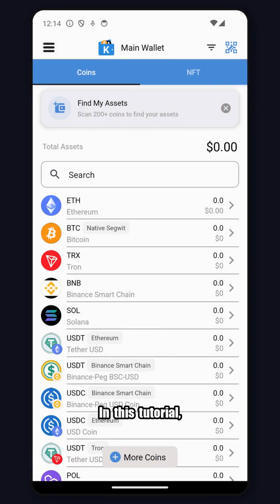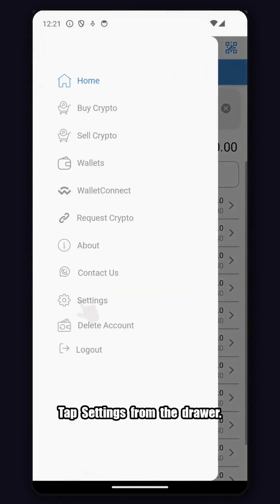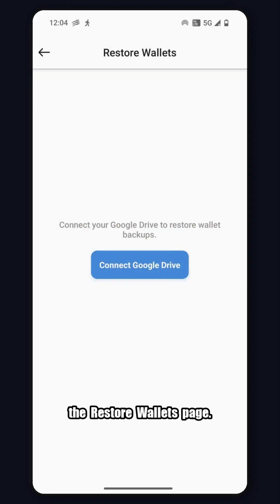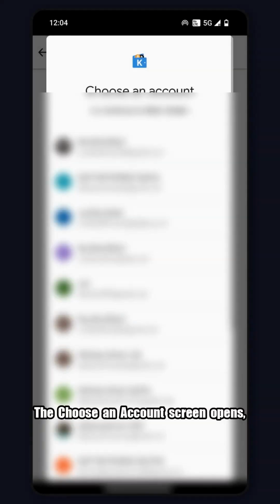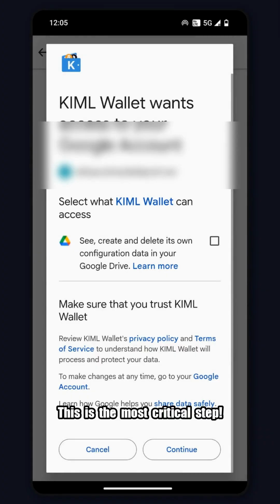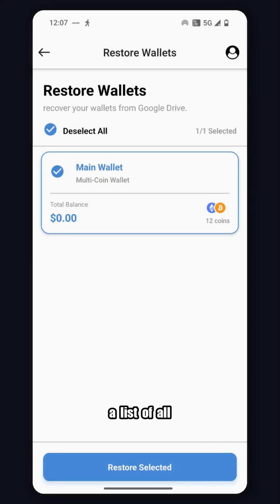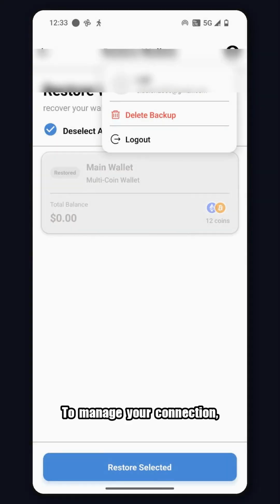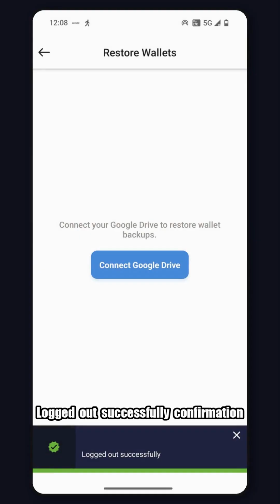How to Restore Wallets from Google Drive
In this tutorial, you'll learn how to restore your wallets from Google Drive in KimlWallet. This is useful when you've switched to a new device, reinstalled the app, or simply need to recover your wallets from a previous backup.

[Step 1] Navigation: Home → Restore Wallets
This is the KimlWallet home screen showing all your crypto assets. Tap the hamburger menu icon in the top-left corner to open the navigation drawer. Tap Settings from the drawer. Give it a moment for the Settings page to load. Now scroll down past Account Settings, Security, and the General section. Keep scrolling until you reach the Wallet Settings section near the bottom. Tap Restore Wallets.

[Step 2] Restore Wallets — Connect Google Drive
You'll arrive at the Restore Wallets page. Tap the blue Connect Google Drive button to link your Google account and access your backed-up wallets.

[Step 3] Important Step — Checkbox Warning
An Important Step dialog appears — pay close attention. When signing in with Google, you must CHECK the checkbox to allow the app to access its own folder in Google Drive. This is crucial for restoring your wallets. Tap I Understand, Continue to proceed.

[Step 4] Choose Google Account
The Choose an Account screen opens, showing all the Google accounts on your device. Tap the account that you previously used to back up your wallets.

[Step 5] Sign in to KimlWallet — Confirm

[Step 6] Google Drive Access — Check the Checkbox
This is the most critical step! You'll see the permission screen from Google. Look for the checkbox next to: See, create and delete its own configuration data in your Google Drive. This checkbox MUST be checked — it allows KimlWallet to access your encrypted wallet backup. Without it, the restore will fail. Check the box, then tap Continue.

[Step 7] Select Wallets to Restore
You'll now see a list of all wallets backed up to that Google account. Main Wallet is already selected. You can select or deselect any wallet you want to restore. When you're ready, tap the blue Restore Selected button at the bottom.

[Step 8] Restore Complete
Your wallet has been successfully restored! You'll see the green Restore Complete notification at the bottom confirming: Restored 1 wallet. You'll also notice a profile icon has appeared in the top-right corner of the Restore Wallets page.

[Step 9] Profile Panel — Logout to Switch Account
To manage your connection, tap the profile icon in the top-right corner. A panel slides down showing your connected Google account, with two options: Delete Backup and Logout. If you accidentally chose the wrong account, simply tap Logout — this signs you out within KimlWallet without deleting any backup data.

[Step 10] Logged Out Successfully
You'll see the Logged out successfully confirmation and return to the Connect Google Drive page. Simply tap it again and follow the same steps from the beginning to connect the correct account.